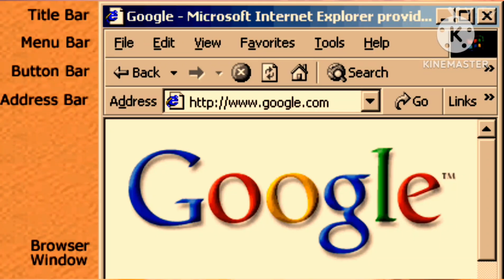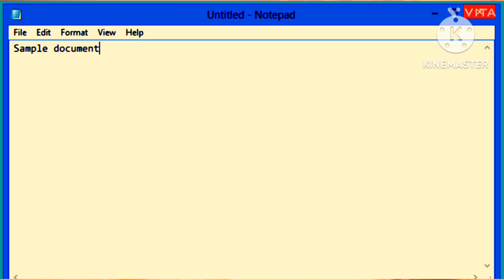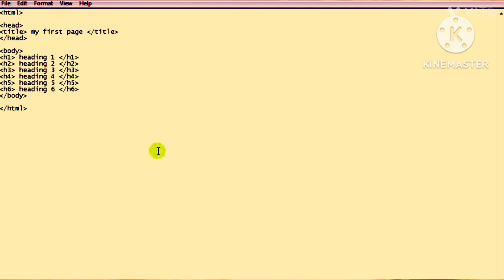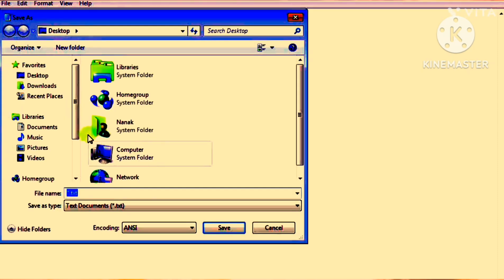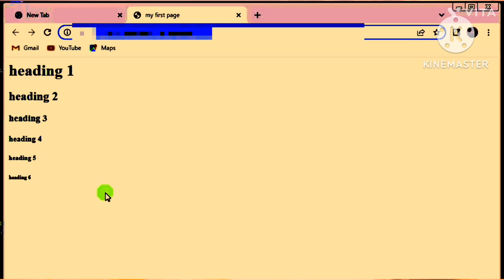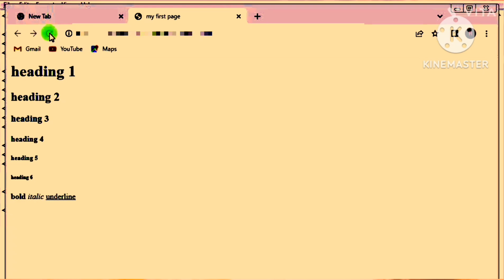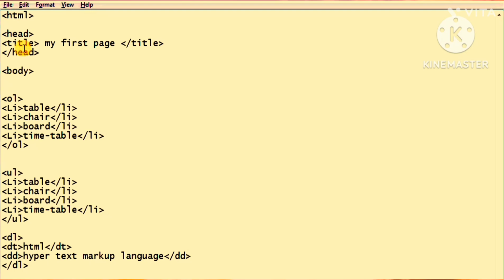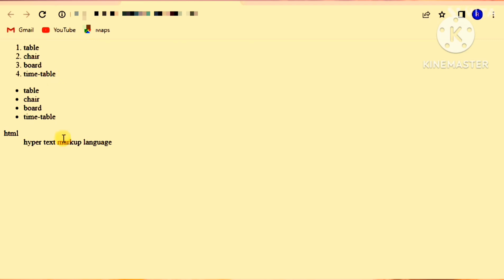HTML tutorial for beginners, Basics of Web designing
HTML tutorial for beginners, Basics of Web designing , Web tutorial for beginners, project work in html, HTML .